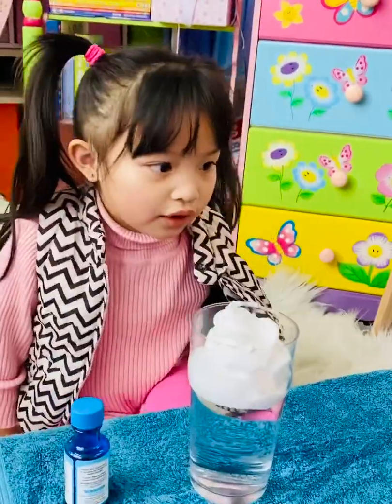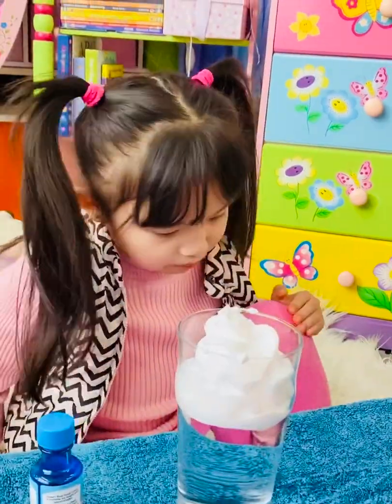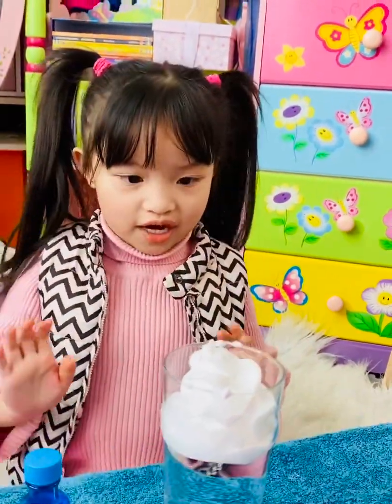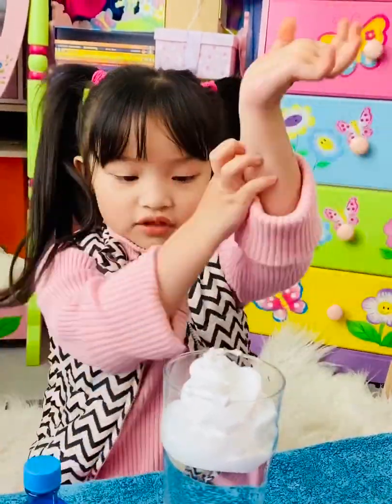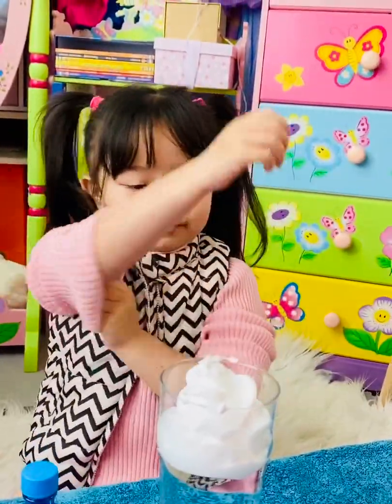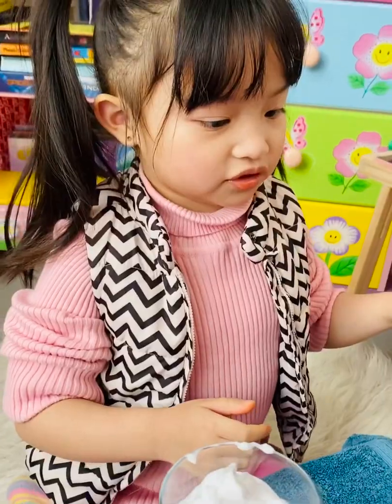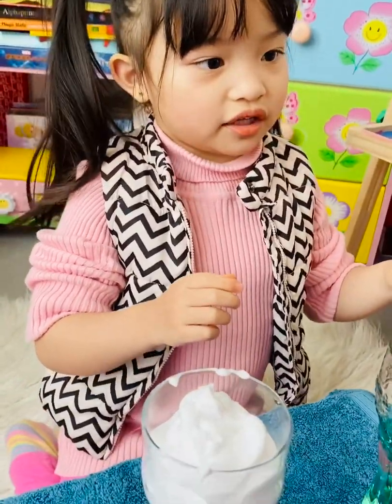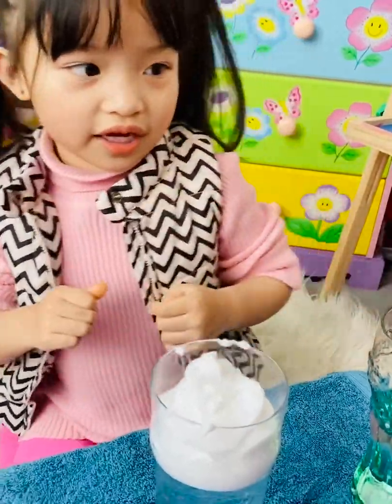SCIENCE EXPERIMENT : RAIN CLOUDS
Science Week! Here, Sophia is doing the Rain Cloud experiment!

So where does the rain comes from?
When the Sun rays to the large bodies of water like oceans and rivers, water evaporates into thin air mists called vapor. It then travel up to the clouds, and when it becomes too heavy, Rain falls to the ground.

In this experiment,we can observe how rain forms and falls to the ground.